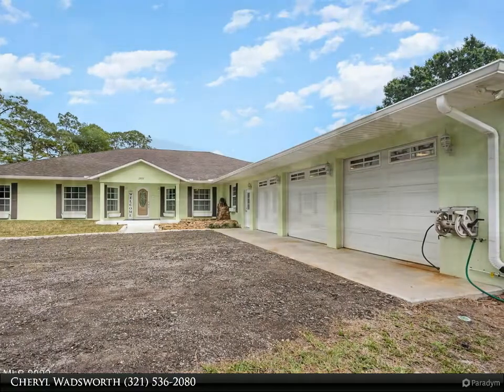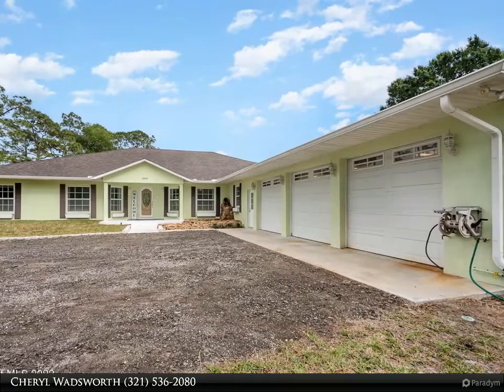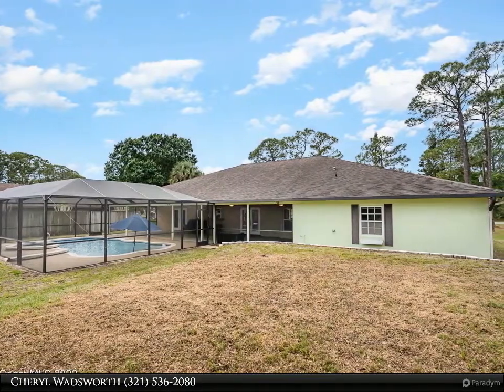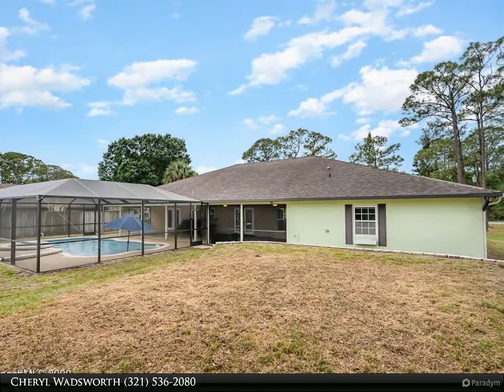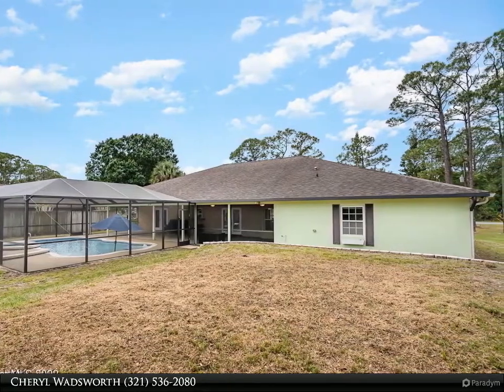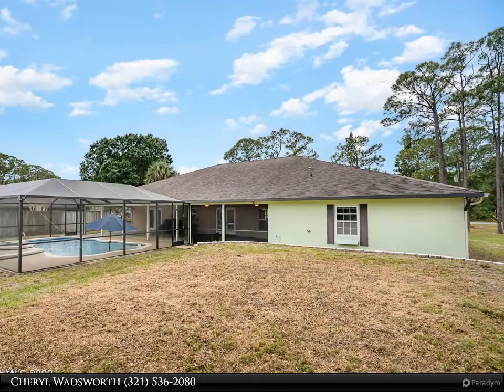Dalton Wade Real Estate Group - 2555 Pennsylvania Street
Custom 4 bedroom, 3 bath home with an additional office/library on a double lot. Almost an acre and a half of land in a beautiful established neighborhood. Open bright and airy floor plan with a spacious eat in kitchen, great room and formal dining area make this home perfect for entertaining. Master suite with walk in closet, double vanity with private pool access. 3 car, 1600 sq foot oversized garage! Plenty of space for your toys! BRAND NEW ROOF 2022, new air conditioning system, central vacuum system, newer private custom pool, jacuzzi and massive covered patio for all of your outdoor enjoyment! Great neighborhood for biking and walking and enjoying the outdoors! Close proximity to the beaches, A rated schools, Kennedy Space Center and 45 min to Orlando. A Must See!

3 full bath

Cheryl Wadsworth
Dalton Wade Real Estate Group